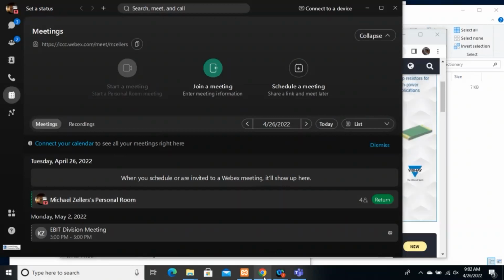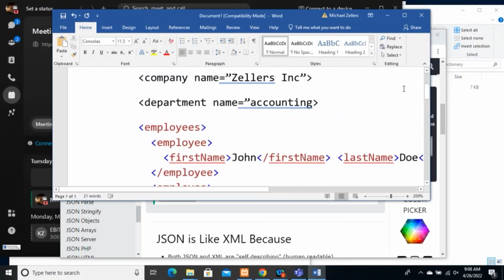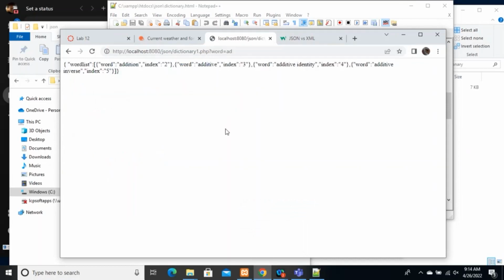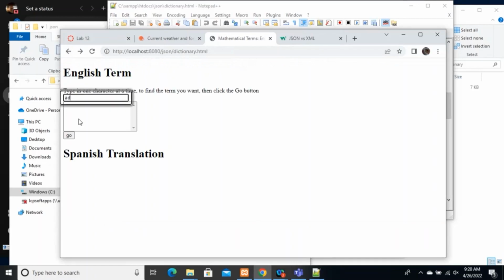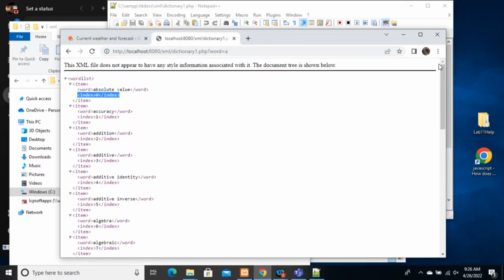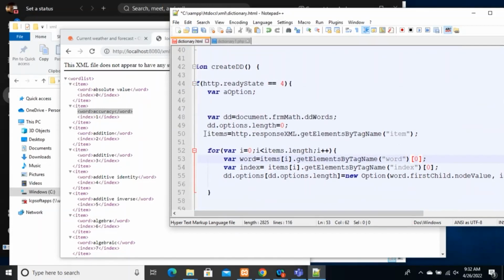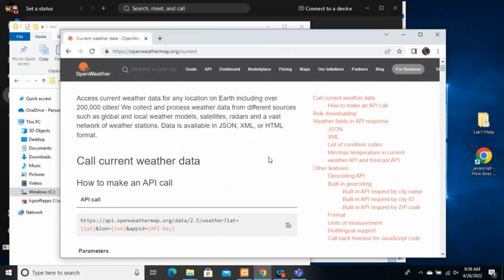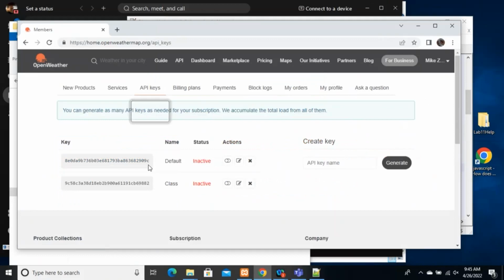CISS232 - Scripting in the Client Server Environment - Spring 2022 - Week 14 Lecture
AJAX using JSON and XML